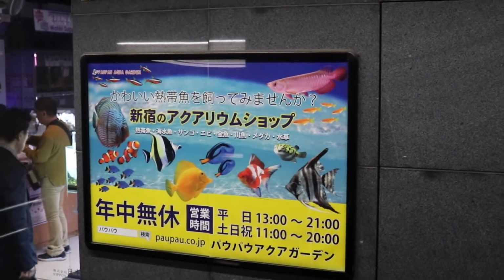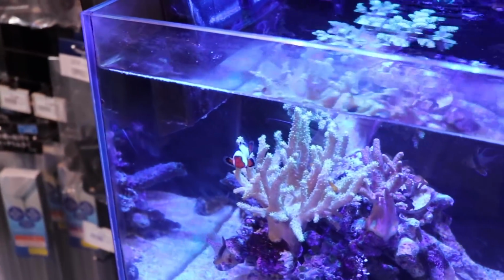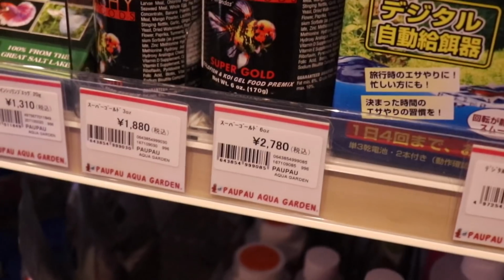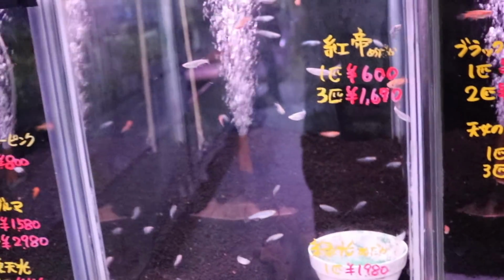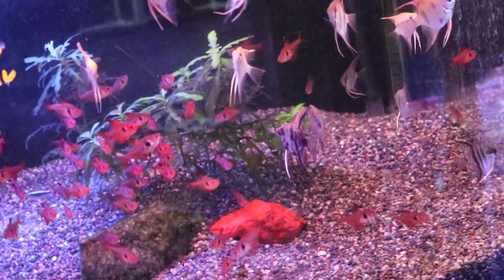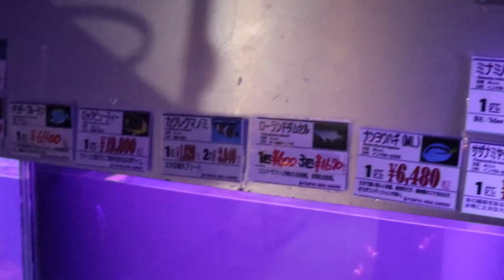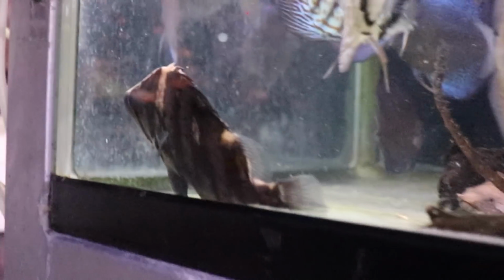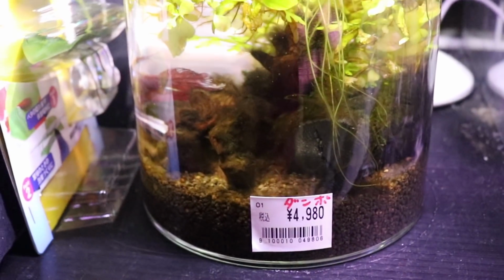Japanese Fish Store Tour in the Train Station!! Paupau Aqua Garden Shinjuku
Another Fish Store tour from Japan.
Paupau Aqua Garden Shinjuku Japanese Fish Store Tour

Seachem Prime

Seachem Safe

Ich X